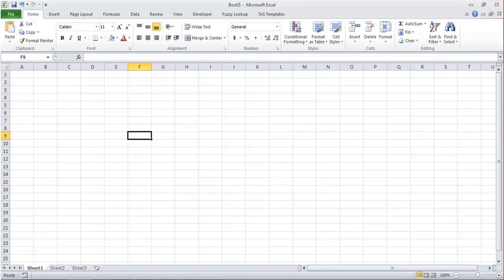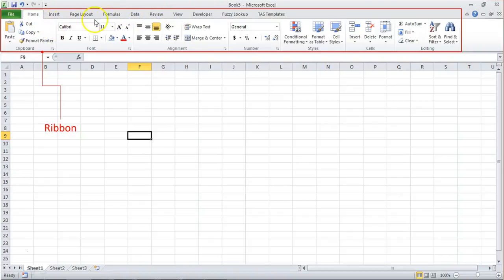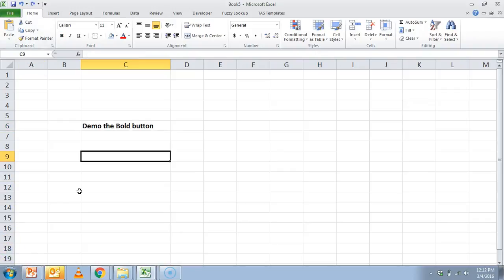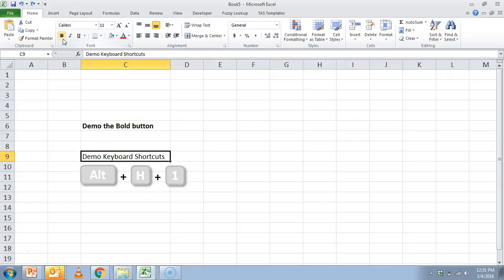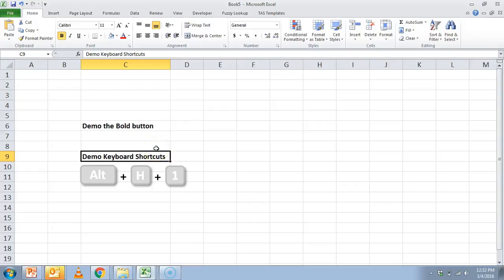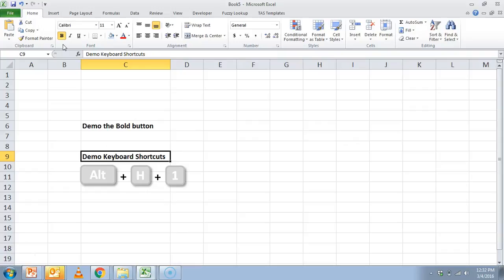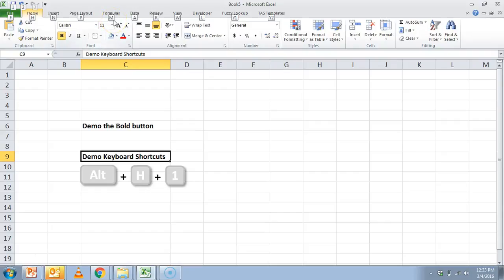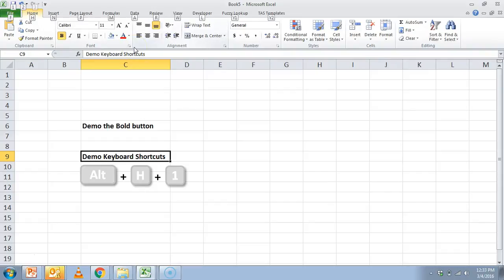0201 Introduction to Home tab and Keyboard Shortcuts